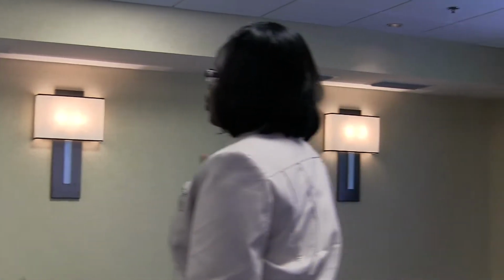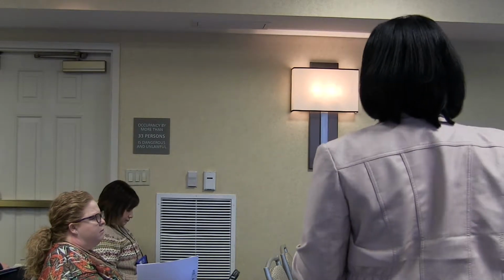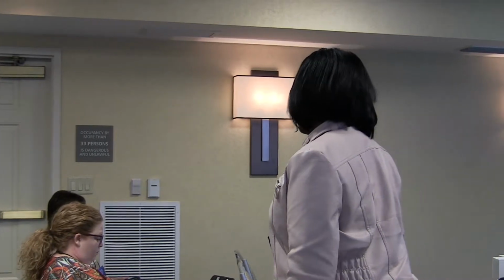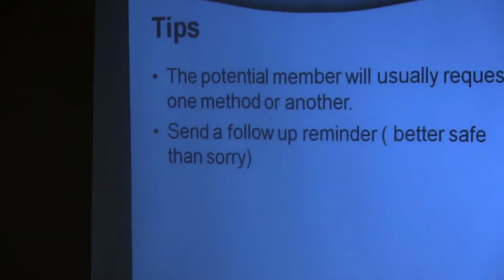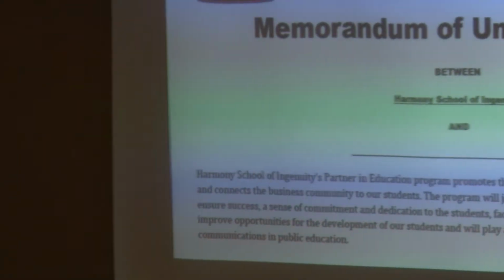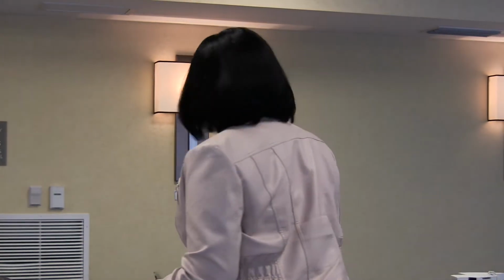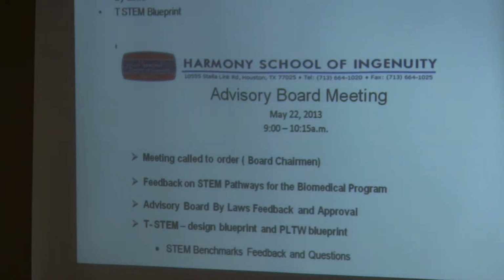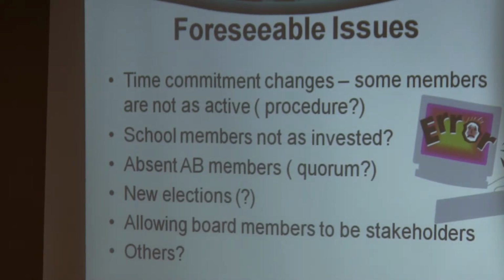Starting an Advisory Board - T-STEM Conference 2014